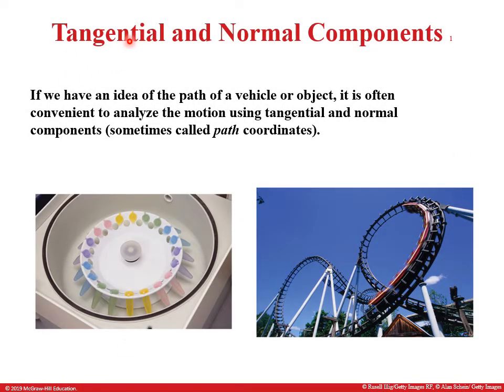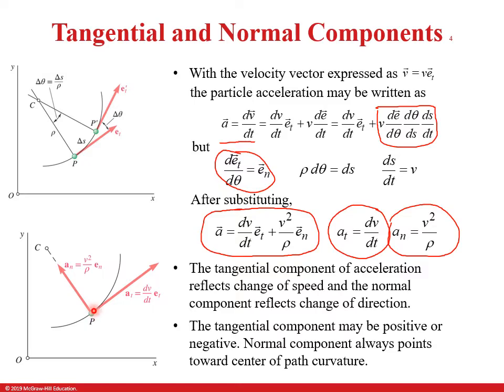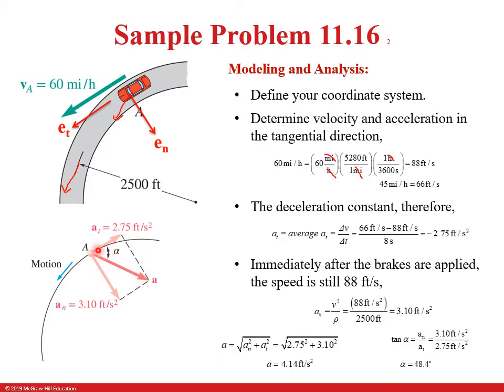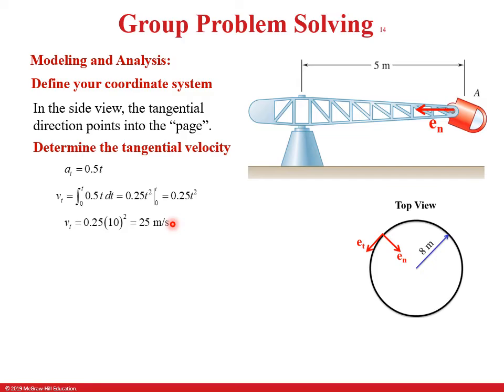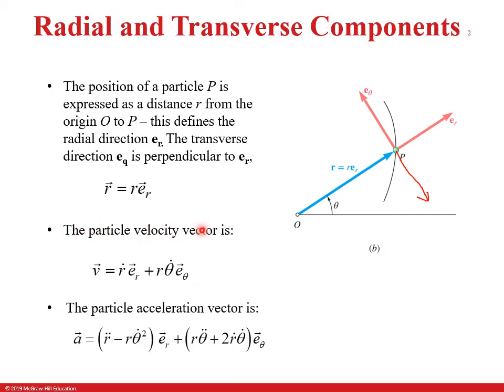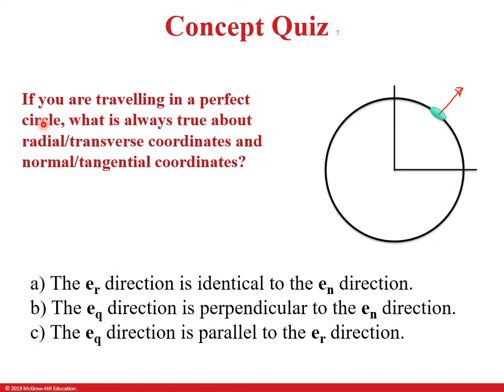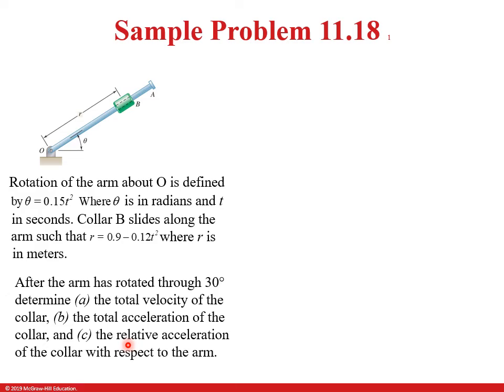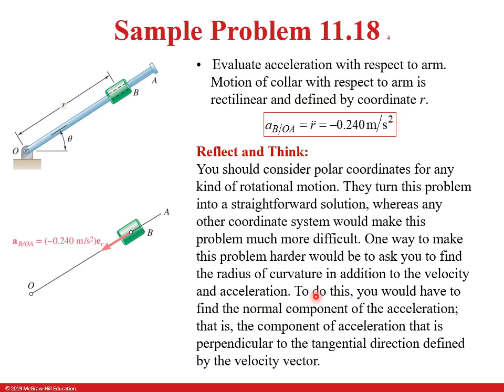Make Up Lecture Dynamics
Make Up lecture for Dynamics on 01/24/23